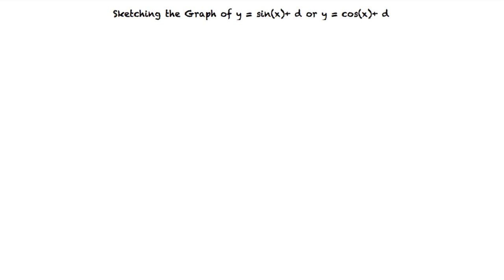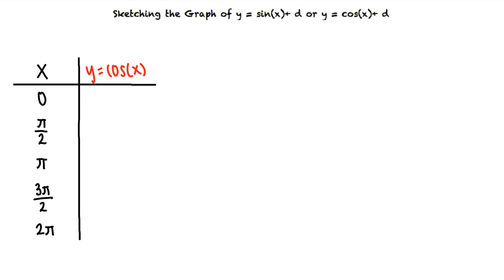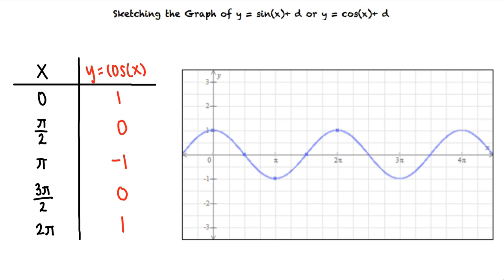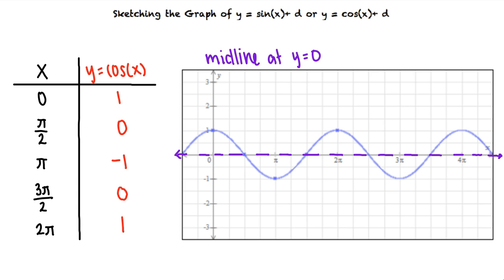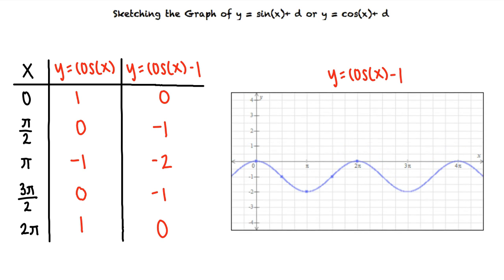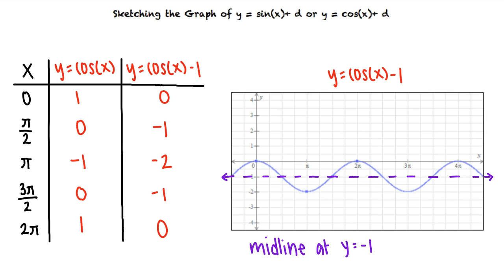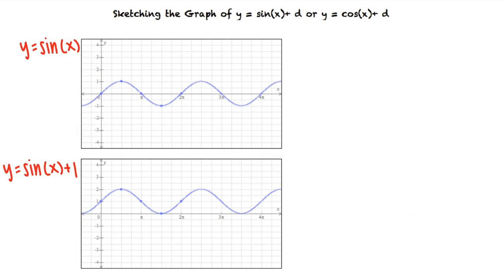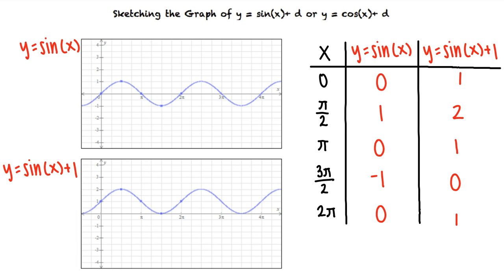Topic: Sketching the Graph of y = sin(x)+ d or y = cos(x)+ d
This is a topic level video of Sketching the Graph of y = sin(x)+ d or y = cos(x)+ d for ASU.

Join us!